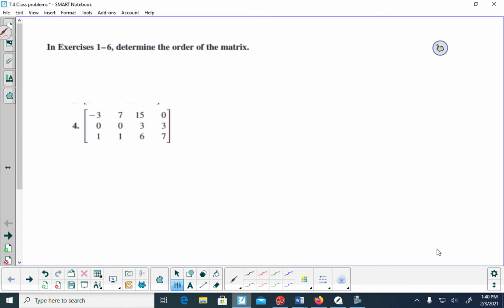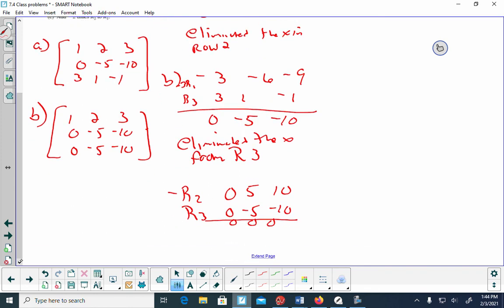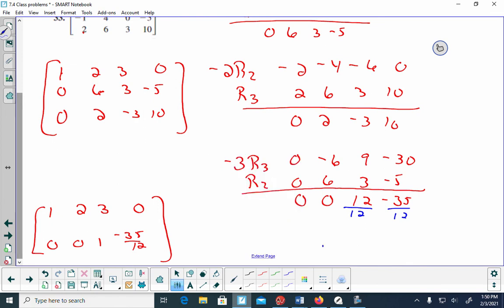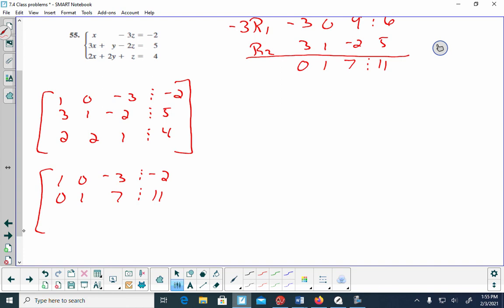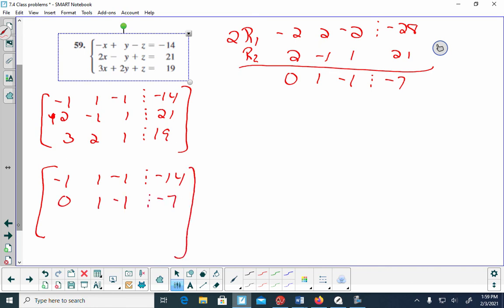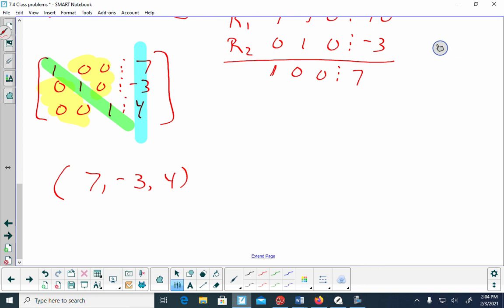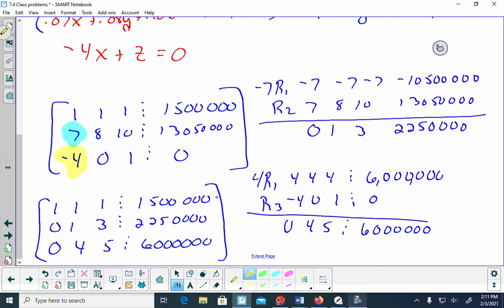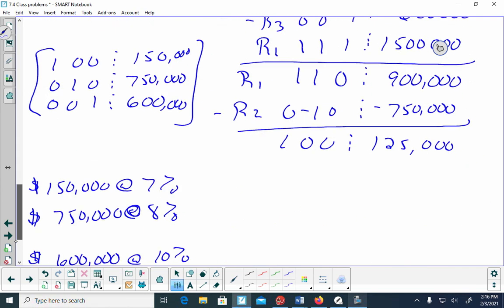7.4 Matrices and Systems of Equations Classwork